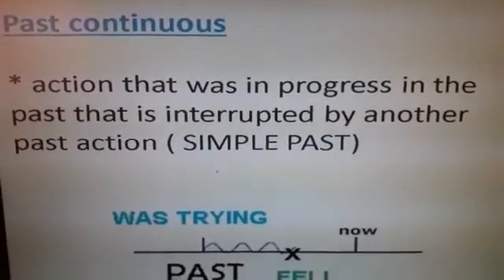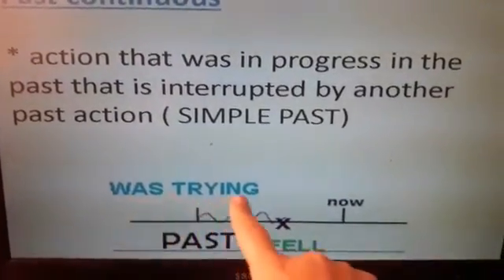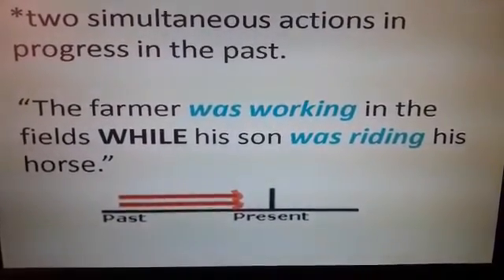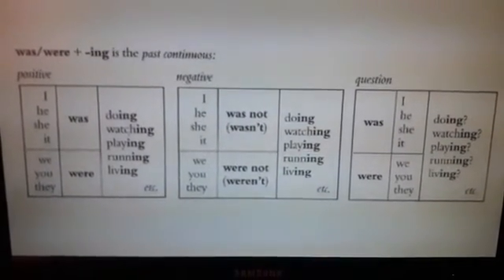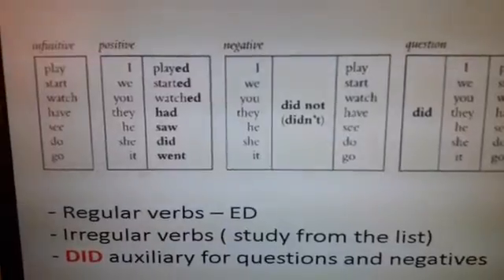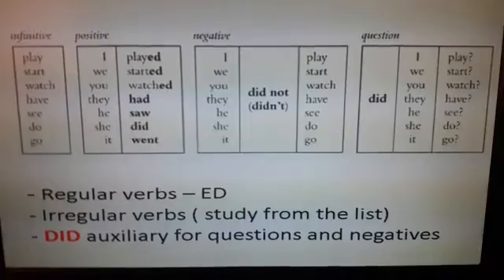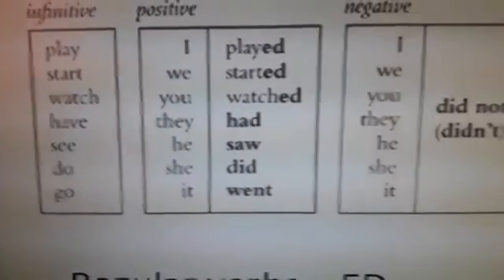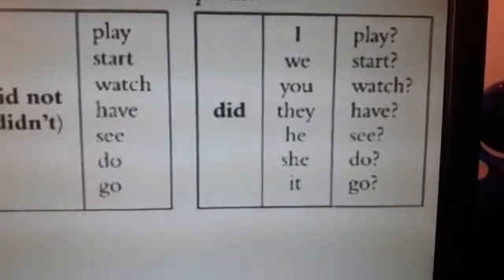ELEMENTARY B Past simple vs Continuous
Miss Mariana Spelzini